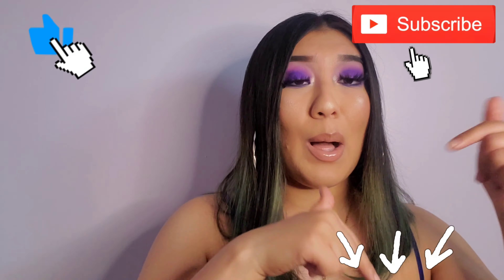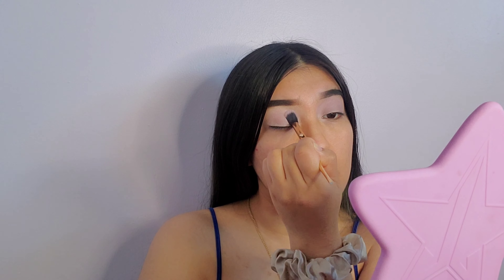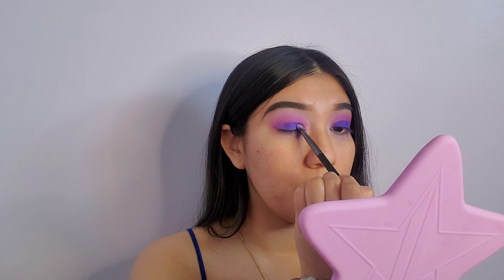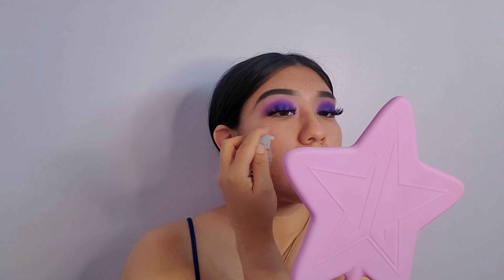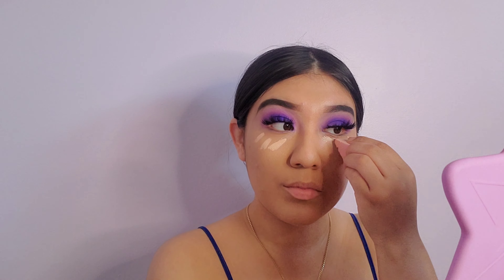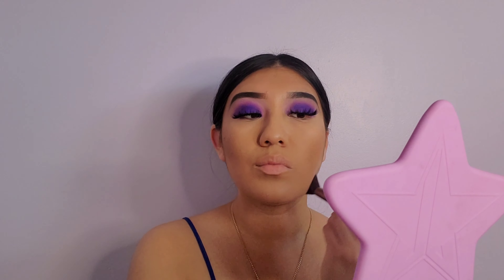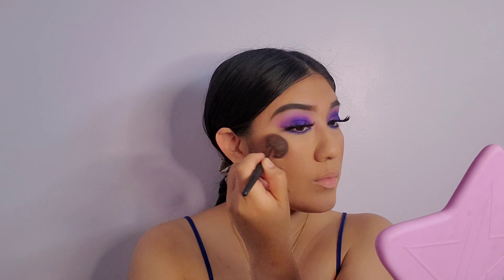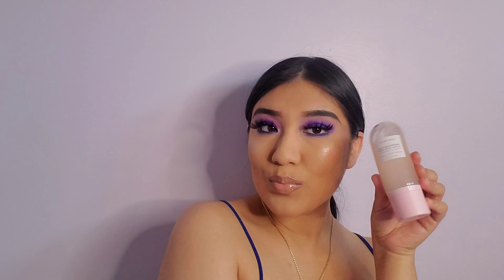PURPLE/INDIGO EYESHADOW TUTORIAL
Eyebrows-ABH dip brow shade ebony
Eye primer- Anastasia beverly hills primer
Eyes- Blood Lust Paletee & Blue Blood Paletee by Jeffree Star Cosmetics
Lashes-Boldface style Thrill Seeker
Face Primer- Milk Hydro Grip Primer
Foundation- Huda Beauty Foundation
Concealer- Kylie Cosmetics Shade bone
Bronzer- Fenty Beauty bronzer shade Macchiato
Bronzer powder- Nars shade laguna
Setting Powder- Sephora microsmooth foundation powder shade sandy
Highlighter- Anastasia Beverly Hills Amrezy Highlighter
Lipstick- Forgot the brown Lipstick shade sorry
:( the inner shade is Creme by Mac
Lipgloss: Milokini by Colourpop
Setting spray- Glow Recipe Watermelon Ultra Fine-Mist